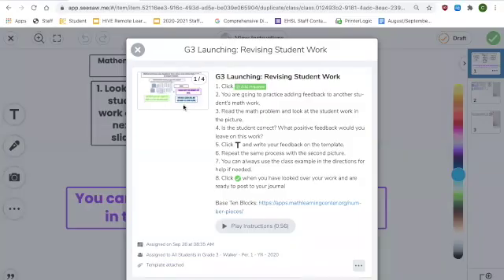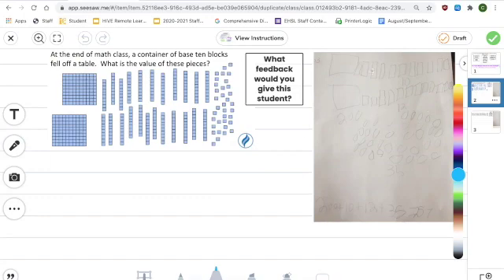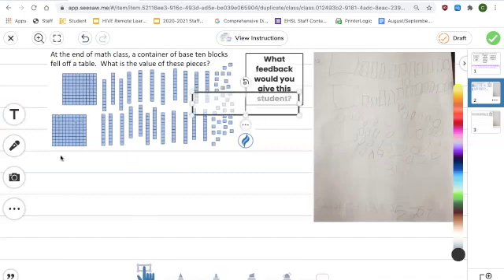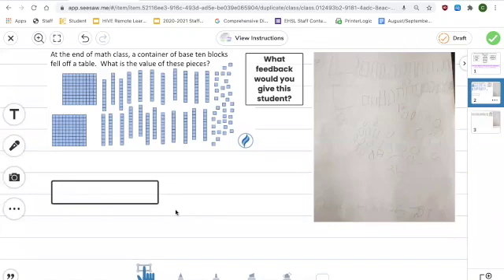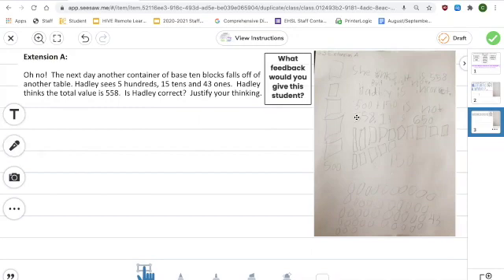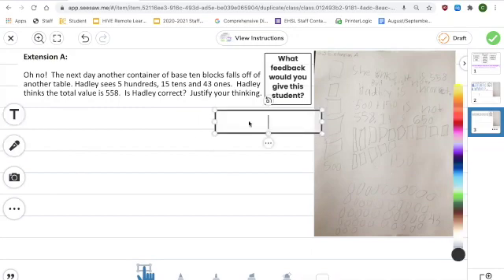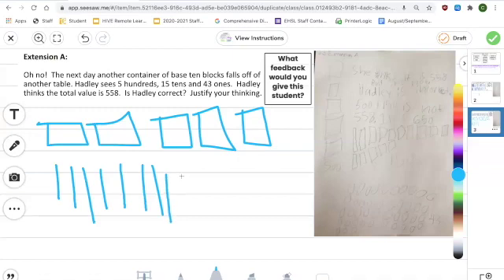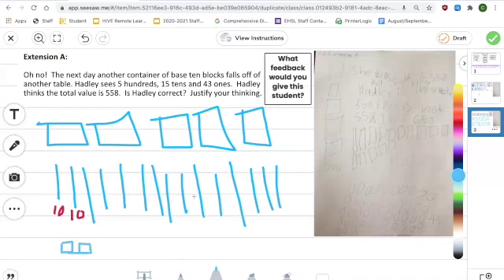Monday Math 9-28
This video is about Monday Math 9-28